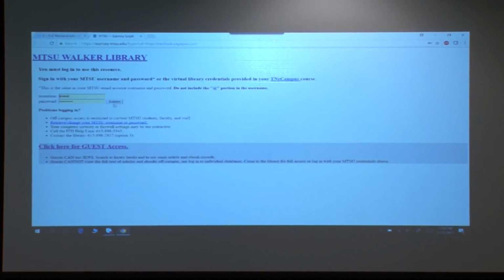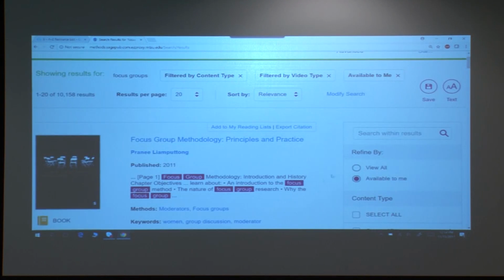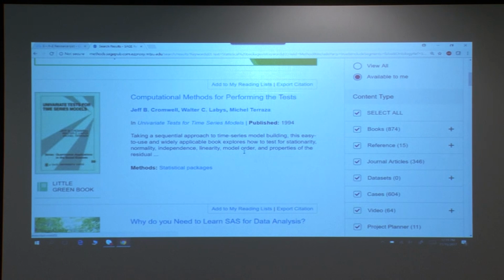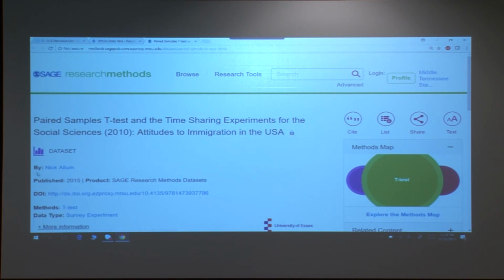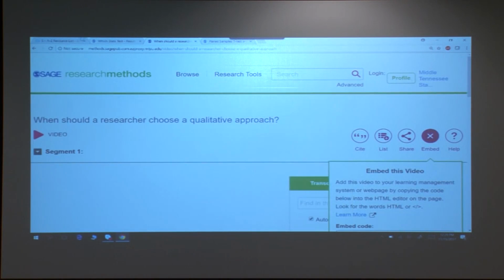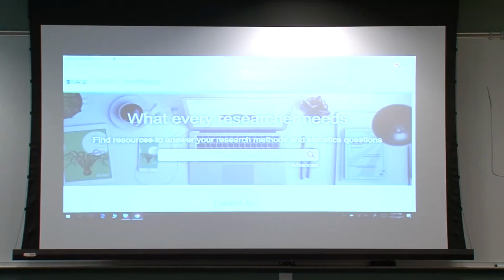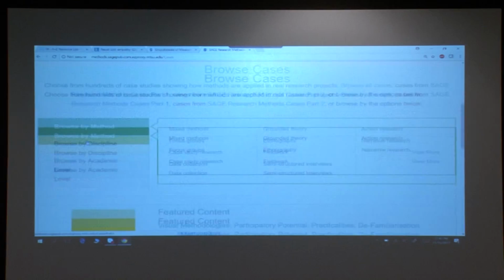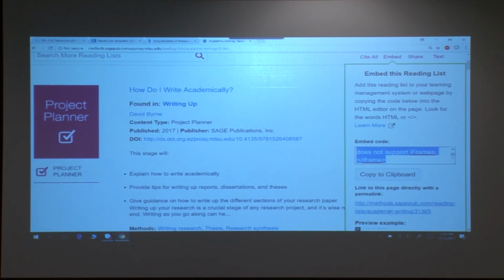Technology Lunch and Learn SAGE Research Methods